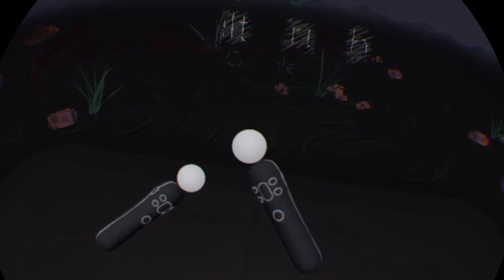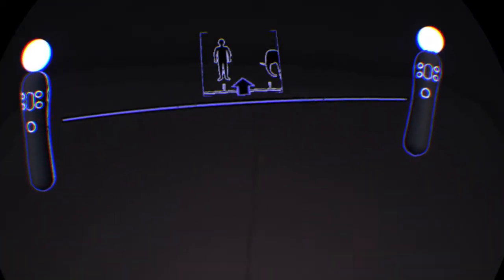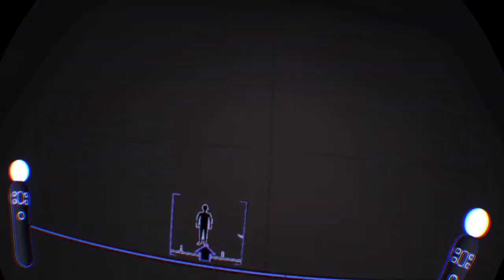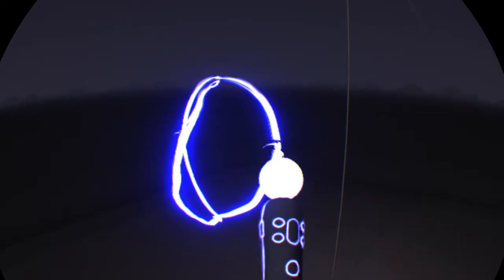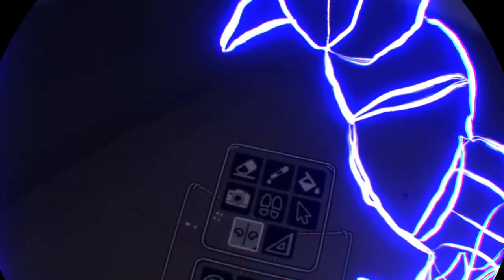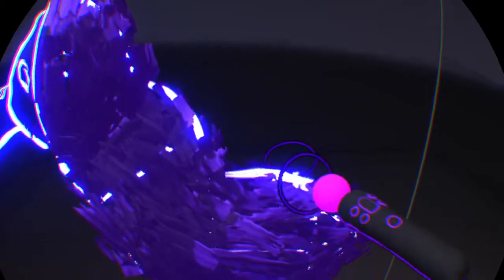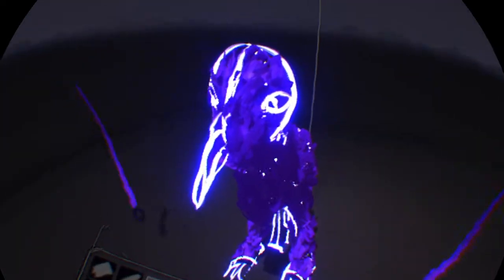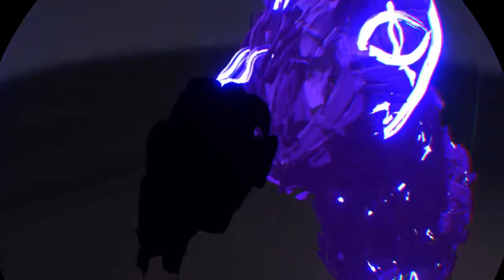Its a birb